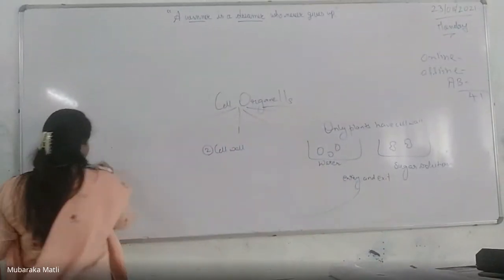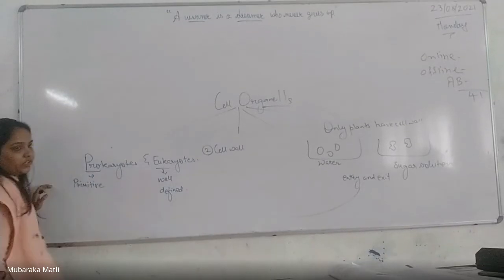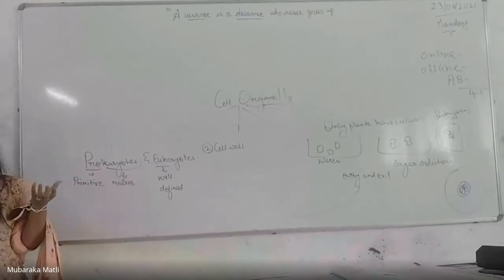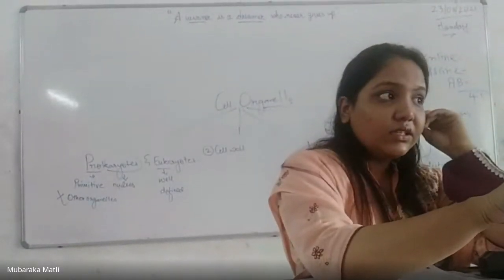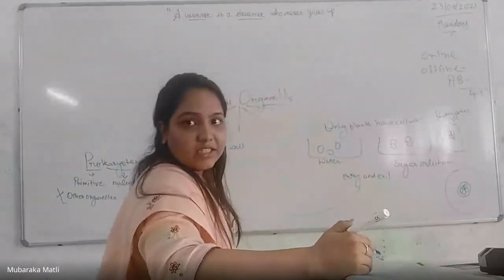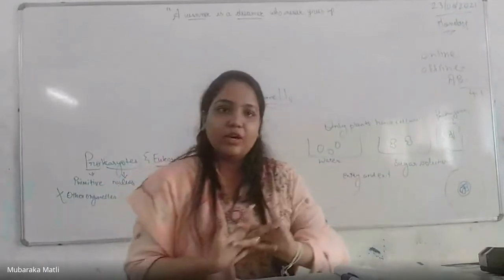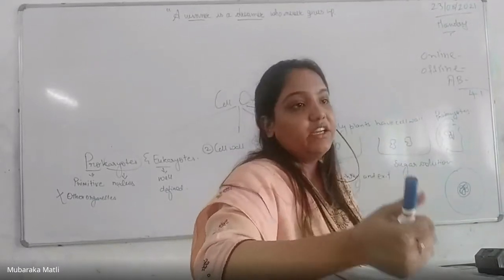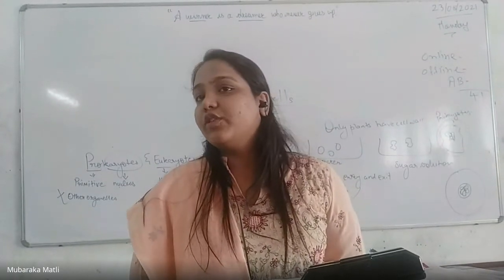9C Science 23 8 21